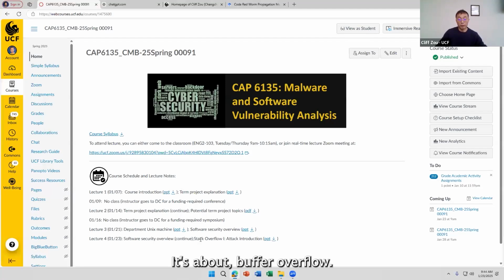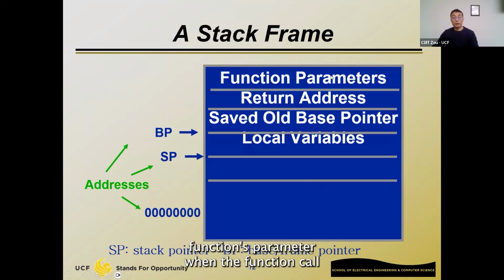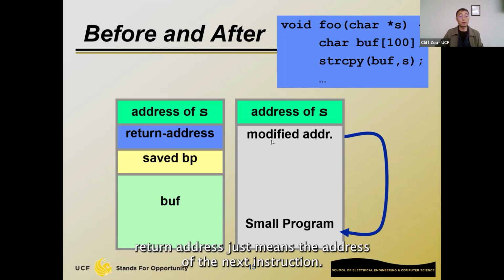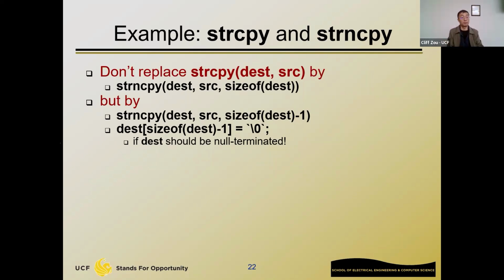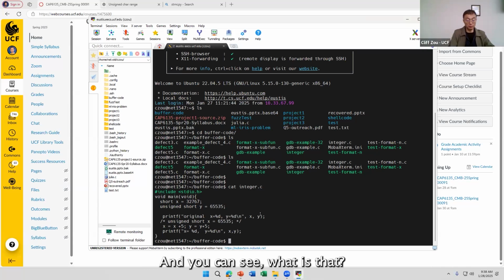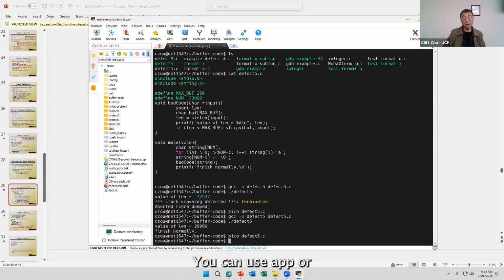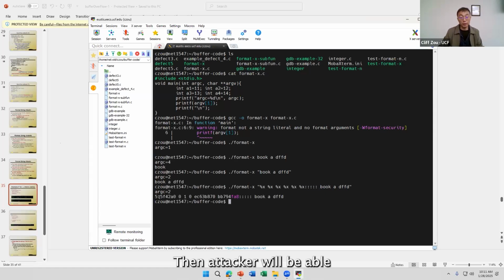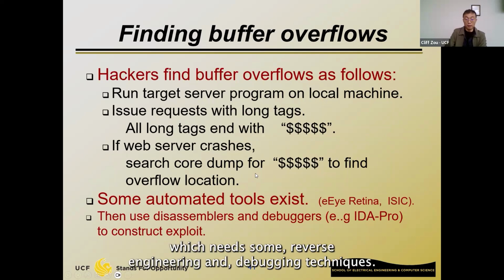UCF CAP6135: Malware and Software Vulnerability Analysis: Module 5: Buffer Overflow Attack